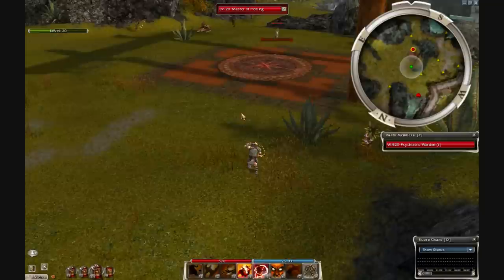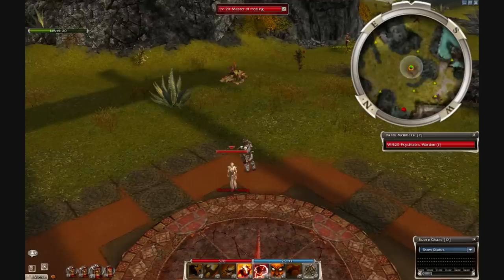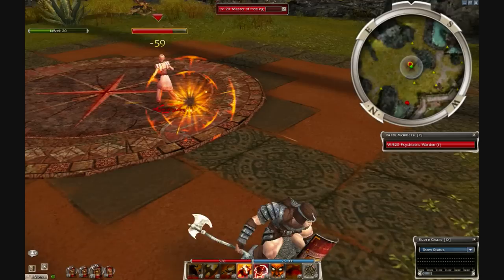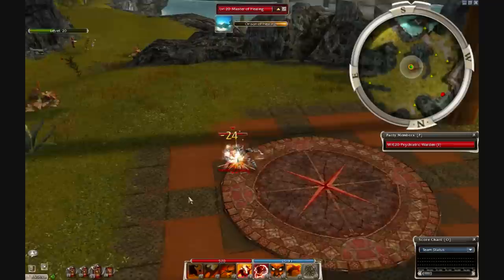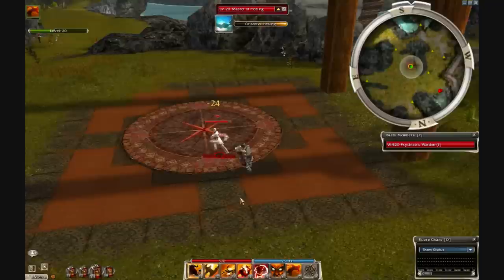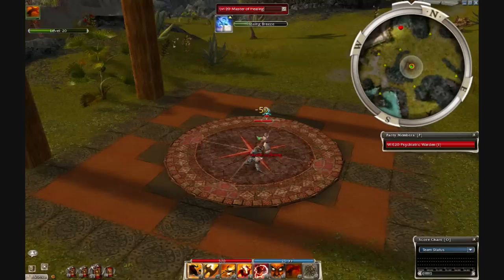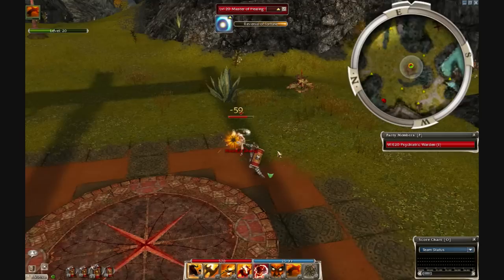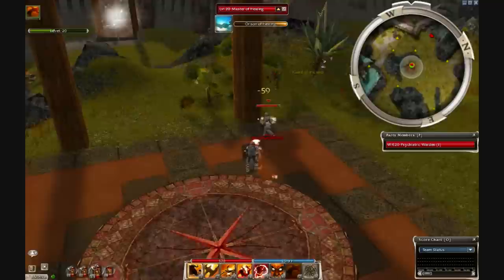Quarterstepping Tutorial : GUILDWARS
Quarterstepping is a good strategy for stylin' on dem munkz and for soloin dem flaggerz.